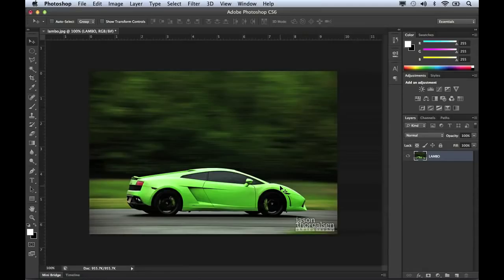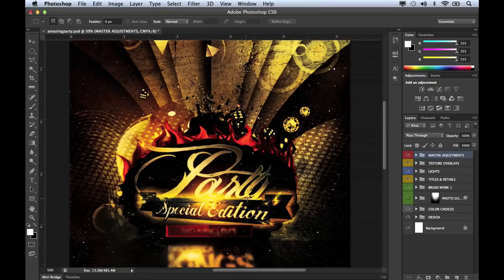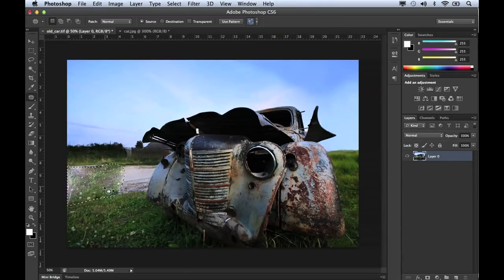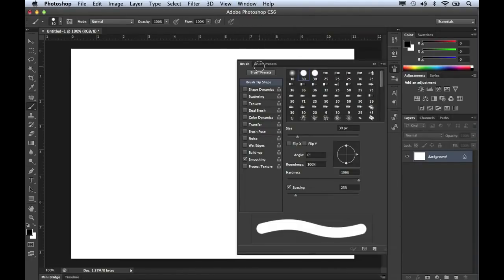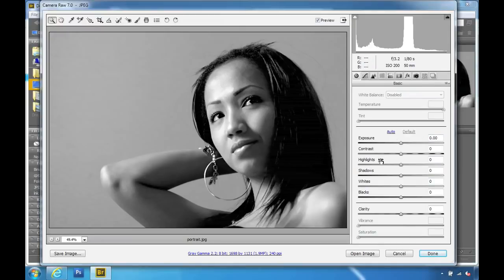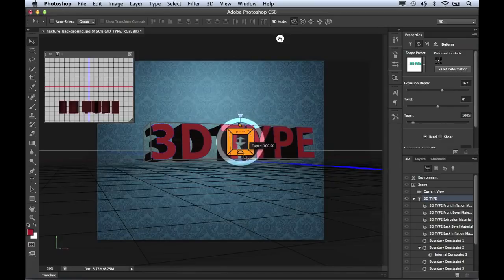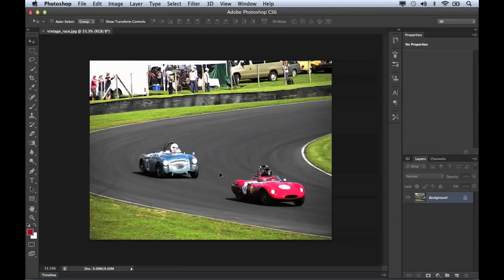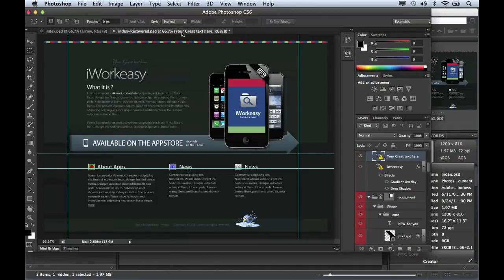Photoshop CS6 tutorial for beginners | Adobe photoshop CS6 tutorial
Photoshop CS6 tutorial new features. In this lesson, you will learn Photoshop CS6 new features. Learn all that you need to about what's new in Photoshop CS6, including improvements to the crop tool, layer enhancements, content-aware move, the styles, the blur gallery, and much more.

Photoshop CS6 tutorial for beginners brings exciting and innovative new features which will appeal to all types of users, as well as a modern new look and impressive performance enhancements to benefit everyone. Don't let the "new look" remarks scare you away, though--Photoshop was in much need of an interface makeover, and you will still be able to get around and find the tools you need and Adobe is always adding enhancements to help get the job done faster and with less frustration.